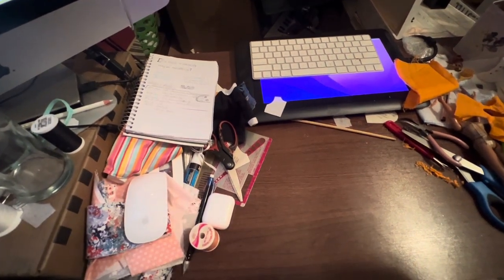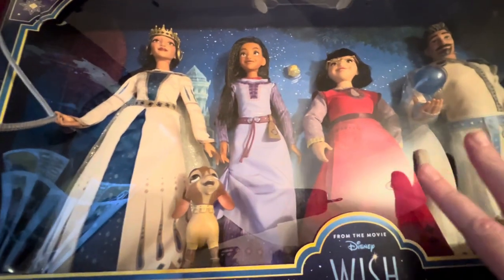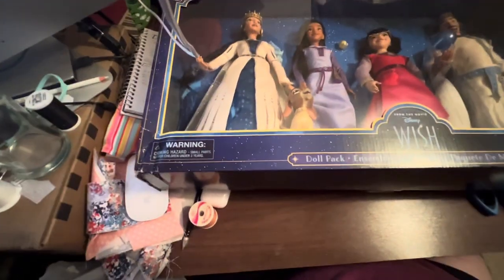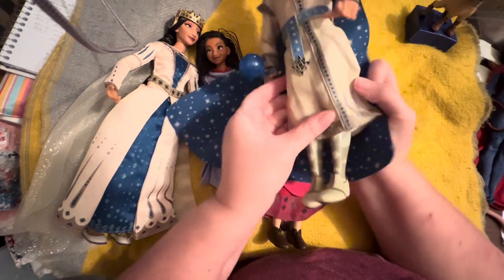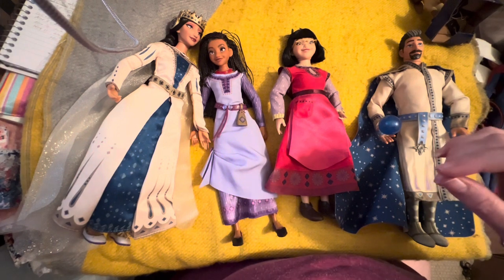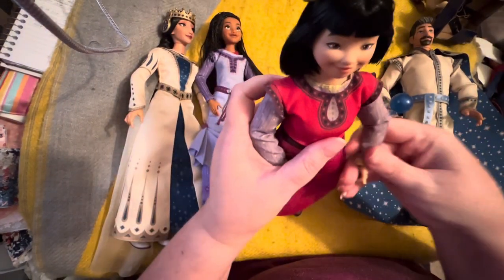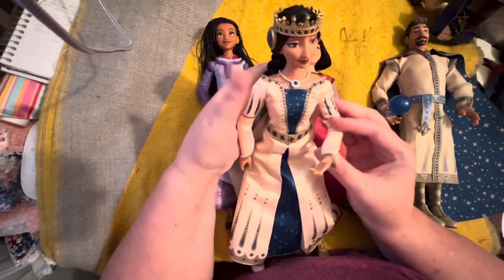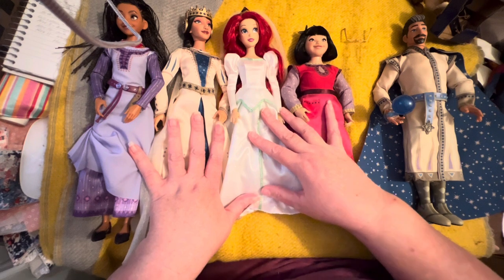Unboxing the Disney Store Wish Dolls 4 Pack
Are you going to buy these dolls and/ or see the movie?